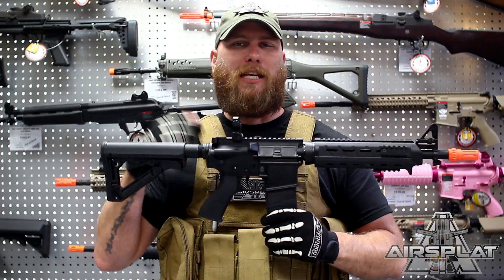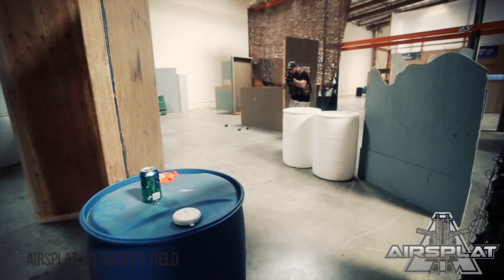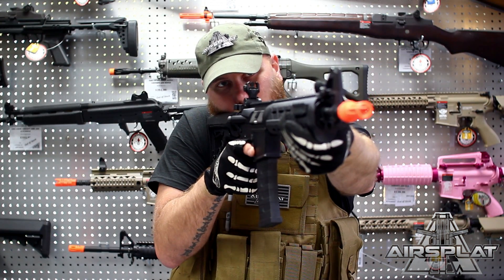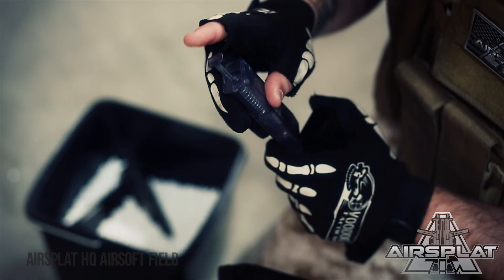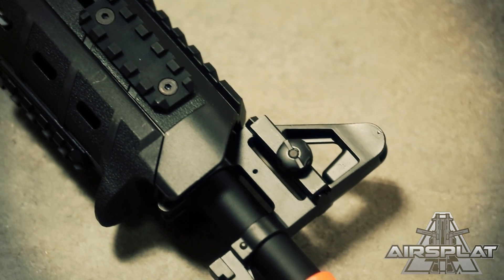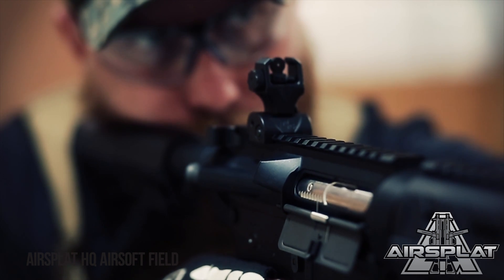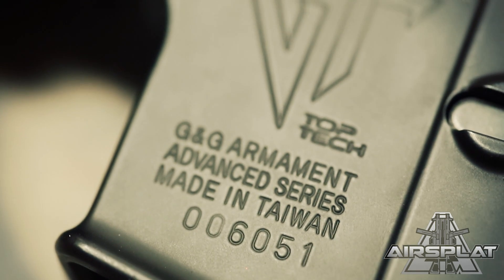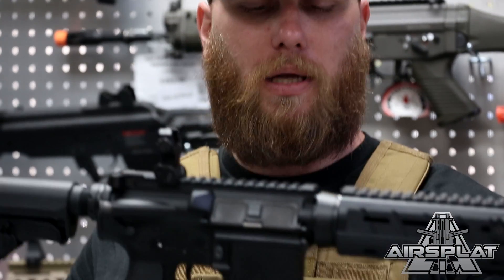G&G TR4 MOD 0 Top Tech M4 AEG Airsoft Rifle - AirSplat On Demand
G&G TR4 MOD 0 Top Tech M4 AEG Airsoft Rifle
Coming Soon to AirSplat!

G&G GT Upgrades
6.03 Inner Barrel
8mm Bearings
Upgraded Pistol head
Upgraded 16 AWG Wiring
25000rpm Strong Motor
Active Breaking Mosfet
100% Li-Po Ready
Comes with 120rd Mid-Cap